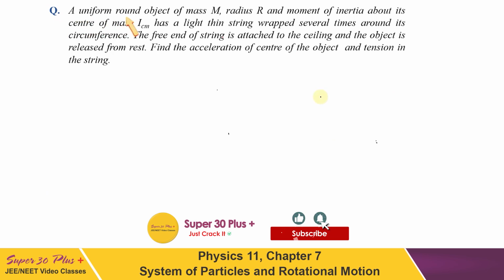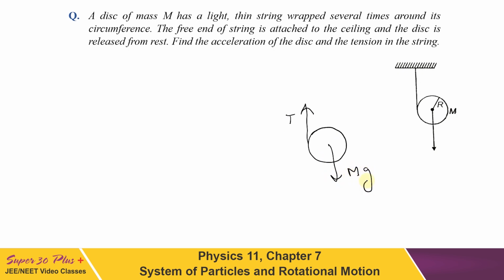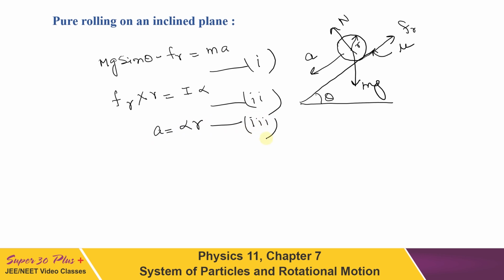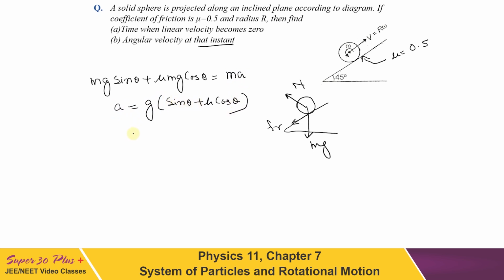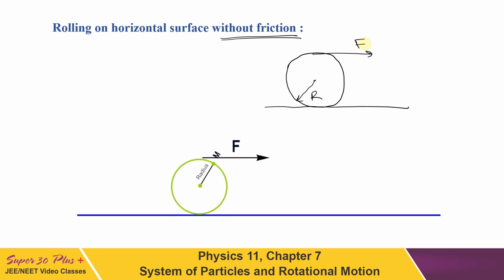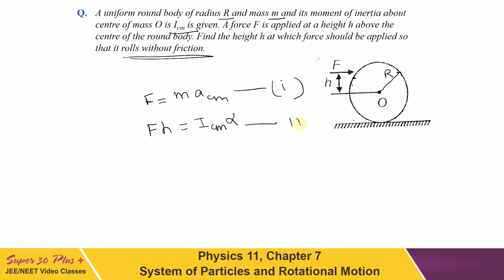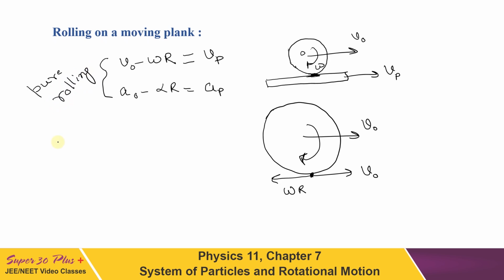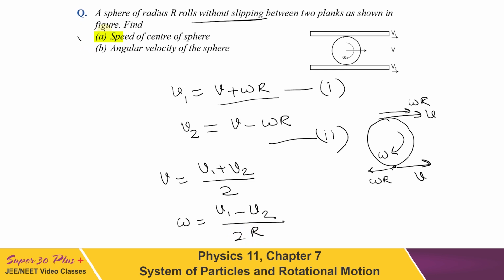Physics Class-11 | Chapter 7 System of Particles and Rotational Motion Part-10 | Rolling | JEE/NEET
Welcome to Super 30 Plus! In this session of Physics Class-11, Chapter-7: System of Particles and Rotational Motion (Part-10), we will continue exploring Rolling Motion, an important topic for JEE & NEET aspirants.

‼️➖ 𝐏𝐋𝐀𝐘𝐋𝐈𝐒𝐓'𝐒 𝐋𝐈𝐍𝐊 ➖‼️